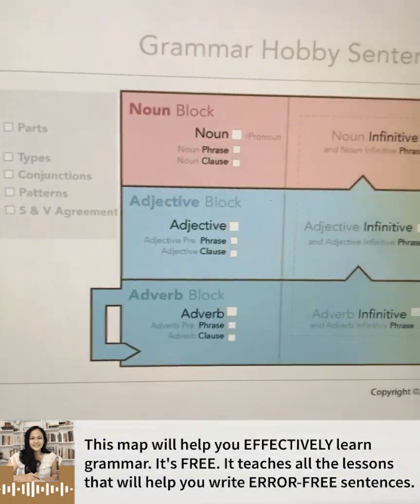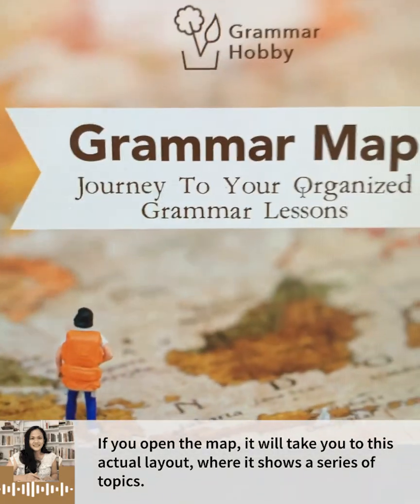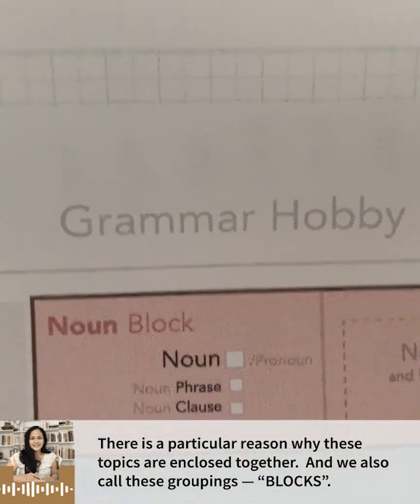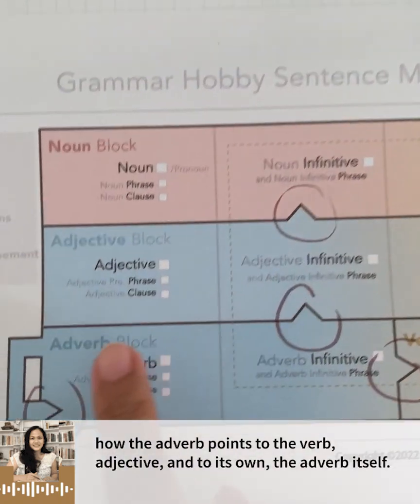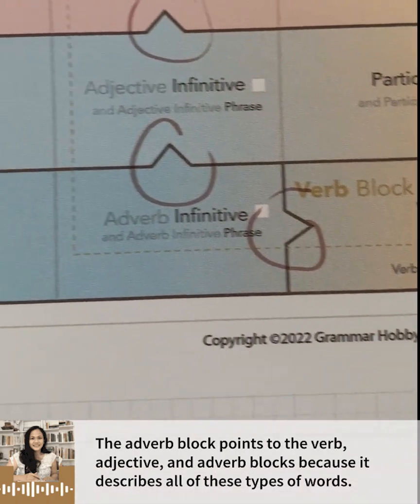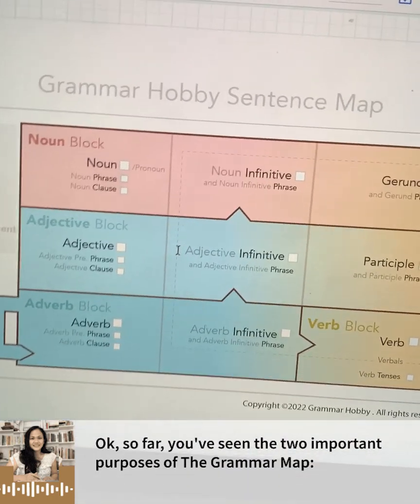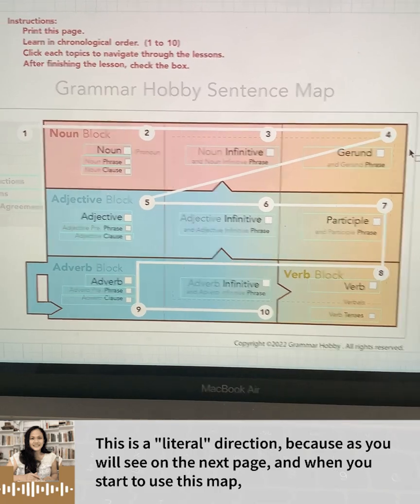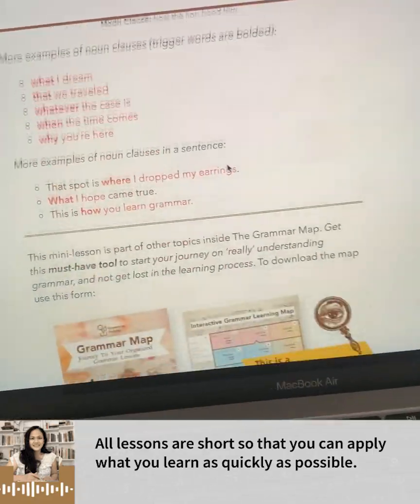English Grammar Rules Cheat Sheet Pdf English Grammar Rules Chart Pdf New Video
This video covers the following:
-English grammar rules chart pdf
-how to get the map
-how the map can help you learn grammar fast

EBOOKS:
🛒 For anyone who'd like to improve their productivity and goal-setting strategies,

GET IN TOUCH:
If you’d like to talk, I’d love to hear from you. I try my best to reply to things but there sadly aren't enough hours in the day to respond to everyone.